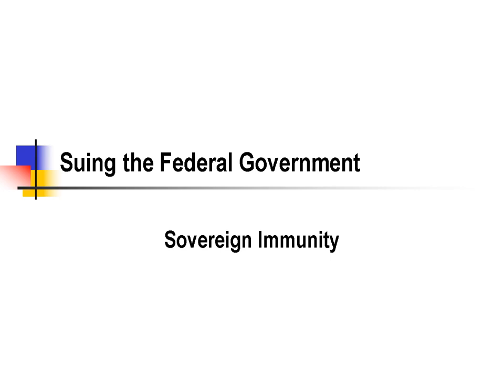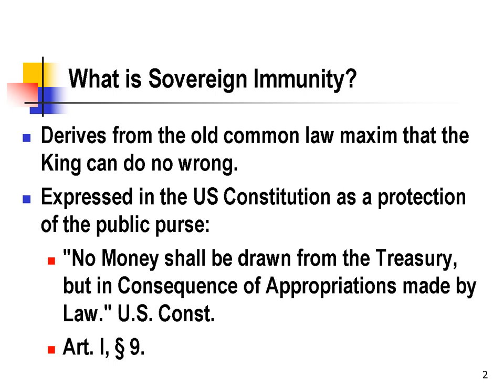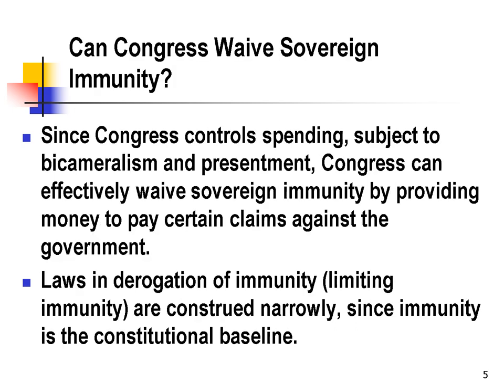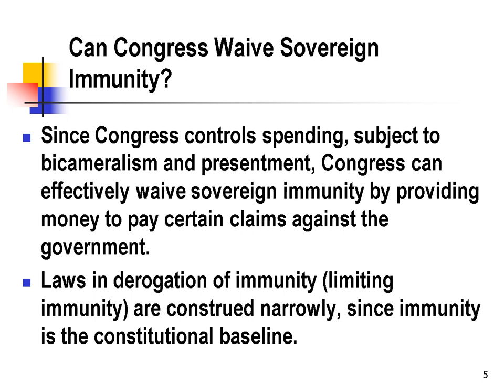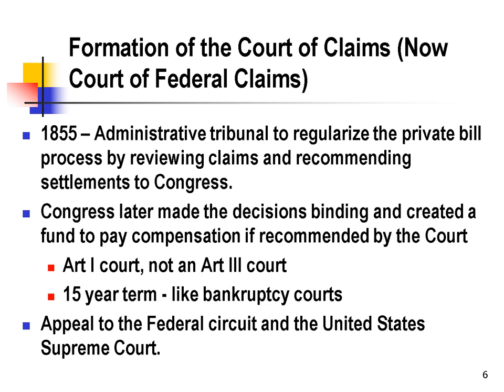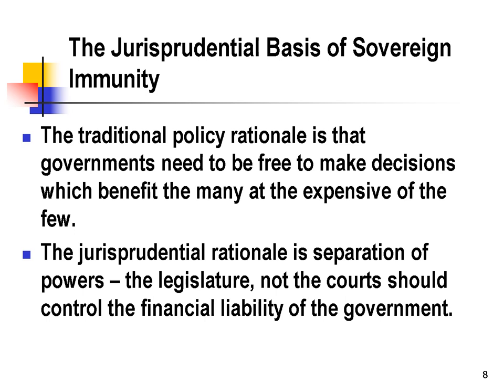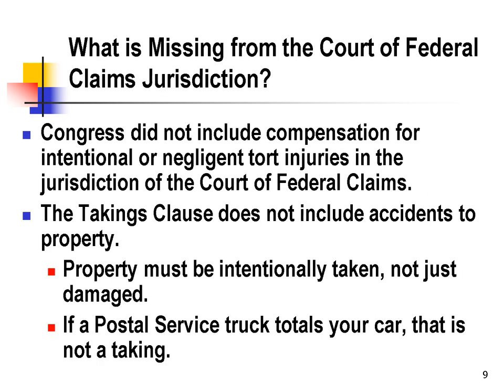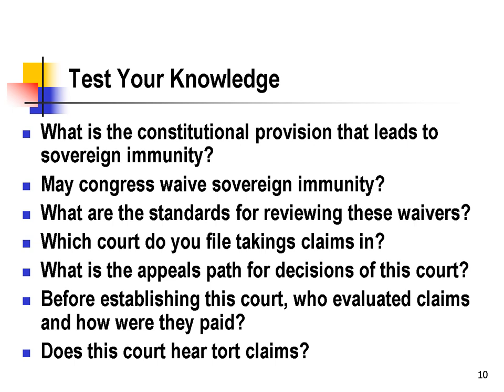Introduction to Sovereign Immunity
The starting point for understanding the process of suing the federal government for damages is sovereign immunity - the constitutional protection of the government from damage lawsuits. This video introduces the concept of sovereign immunity and its limits.